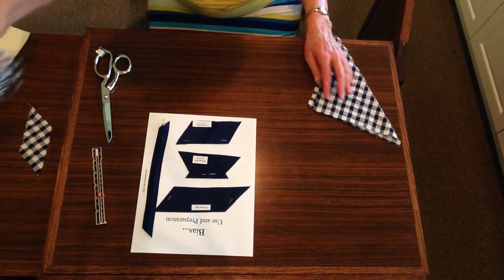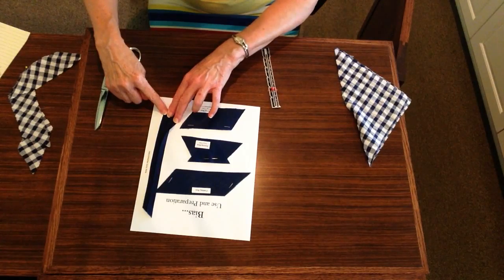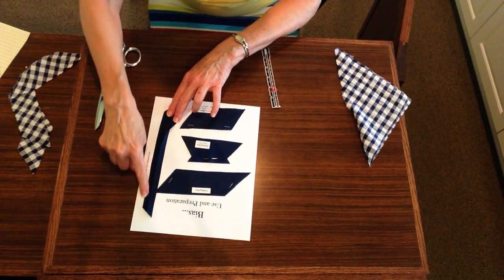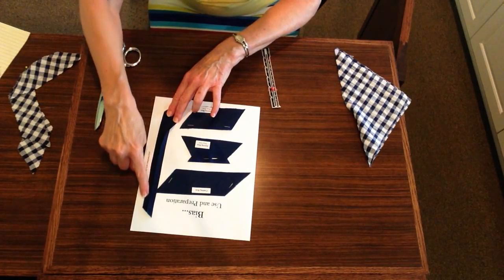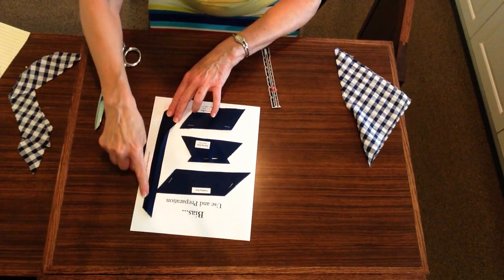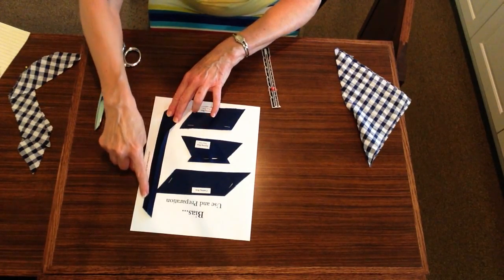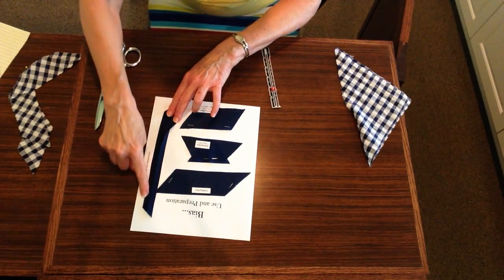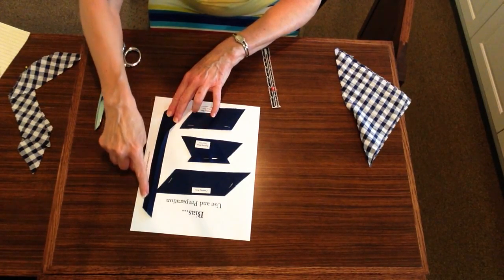Bias Use and Preperation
Part of sample set three